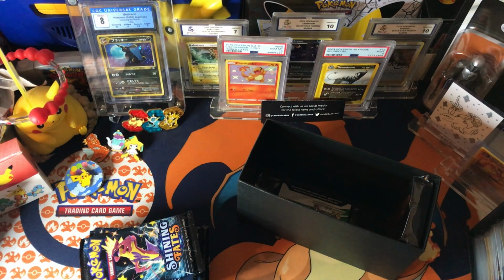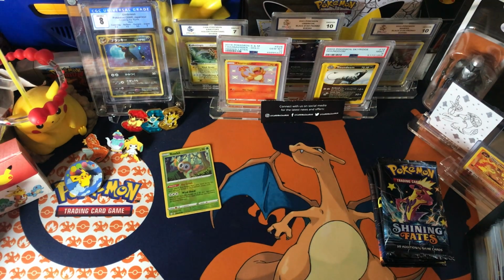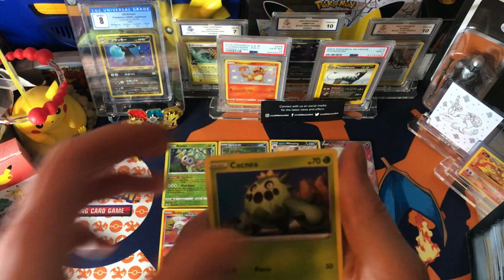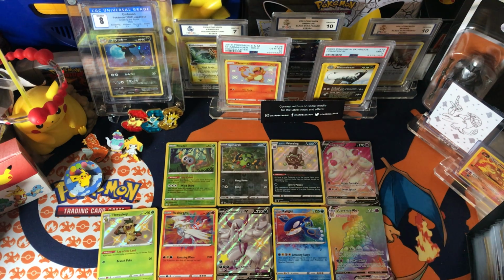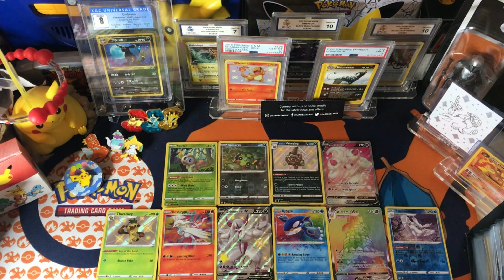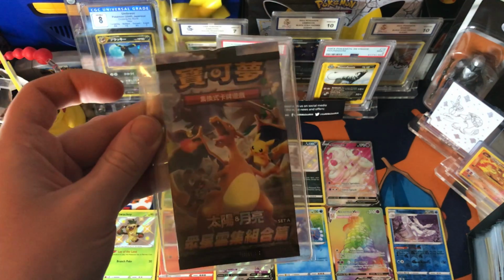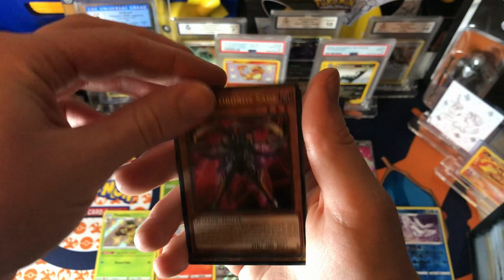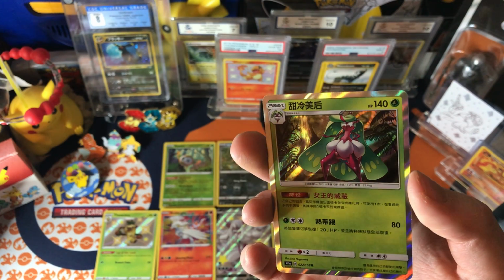Opening a Shining Fates ETB!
Checkout card bazaar and the Pokemon centre discord and these other YouTube channels for more Pokemon openings!

I’am on Twitter and Instagram search up SquidersGaming on Twitter and Squiders_Gaming on Instagram